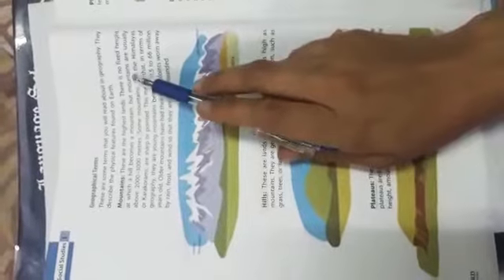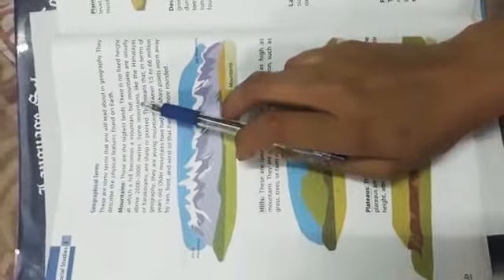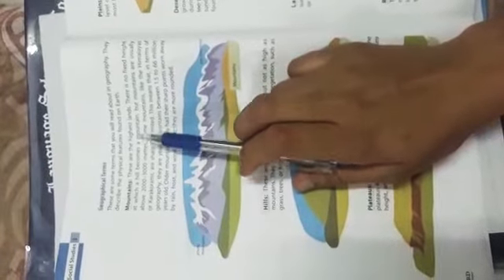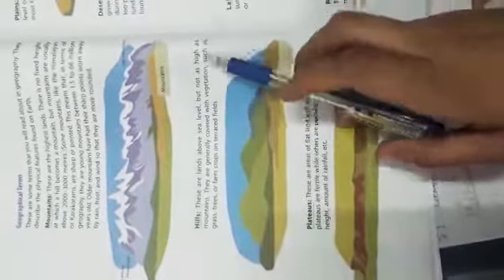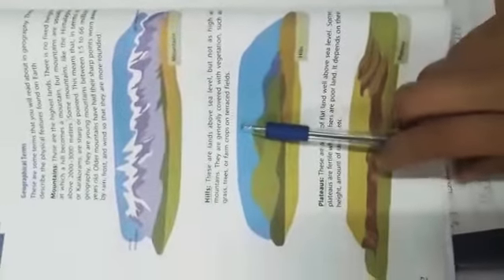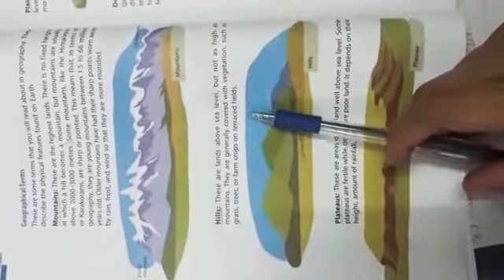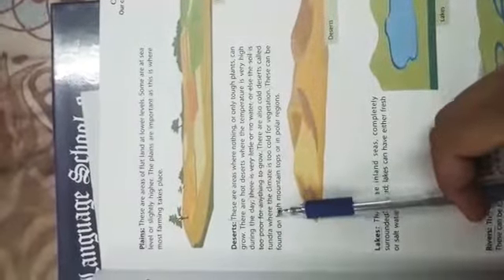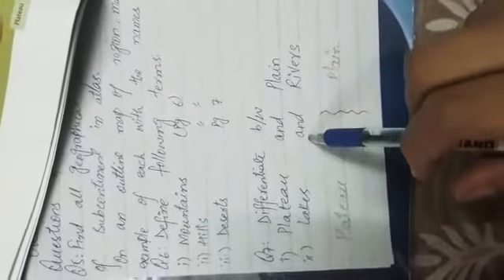19-03-2020,MLS(CLASS.6,CHAPER.01,LECTURER.4),S.ST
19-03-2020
CLASS.6,CHAPER.01,(EXERCISE),LECTURER.4,S.ST